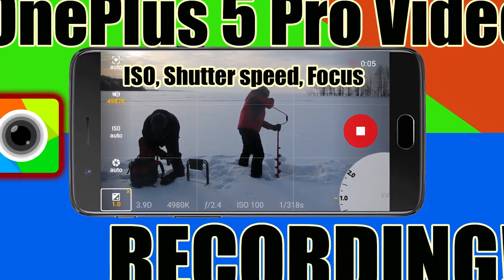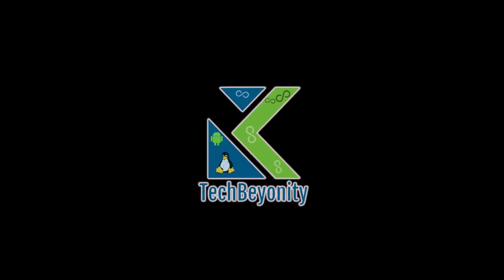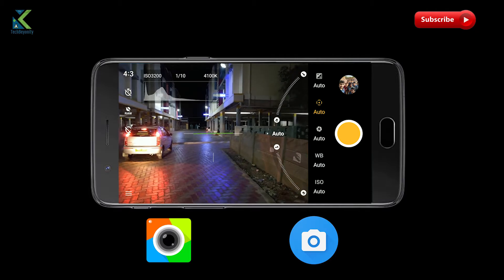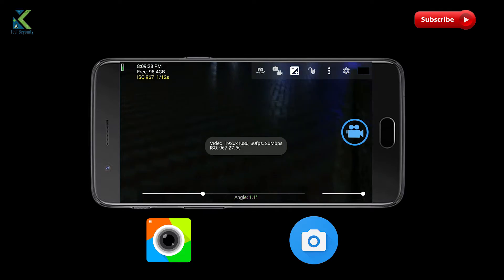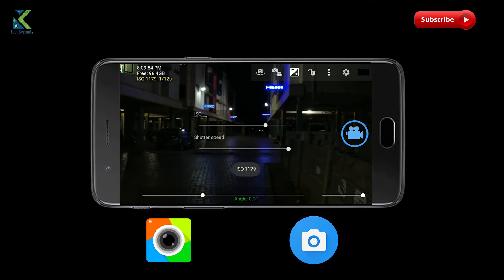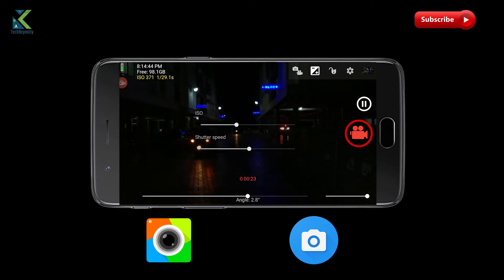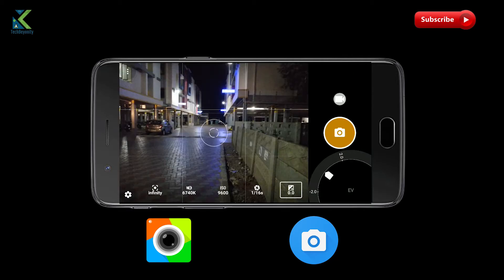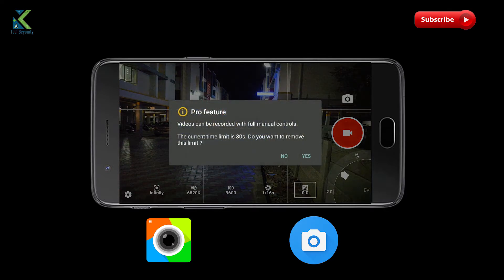Oneplus 5 - Pro video recording !! [MANUAL "(ISO,Shutter speed,Exposure,Whitebalance,FOCUS)" ]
hey guys , In this video i have explained how to get full manual controls for video recording in oneplus 5.(Oneplus 5 pro mode for video recording)